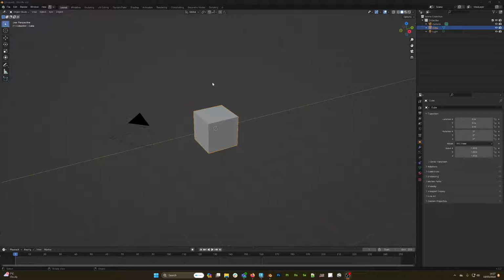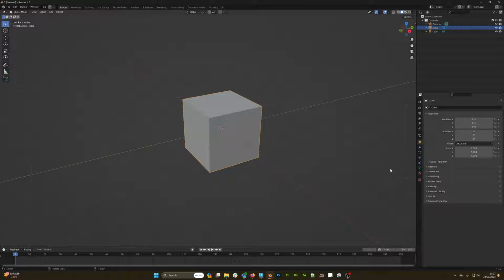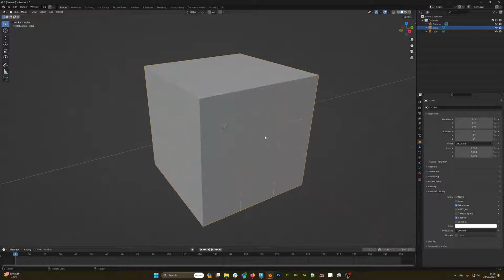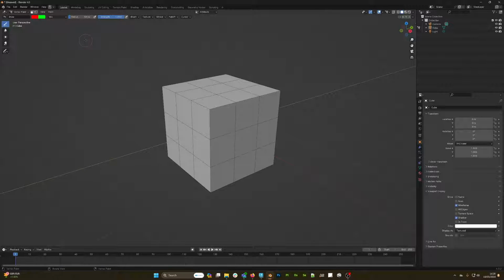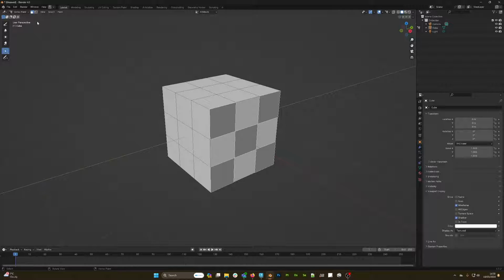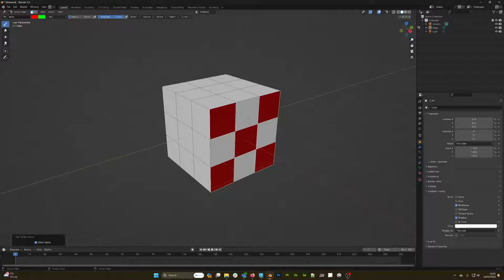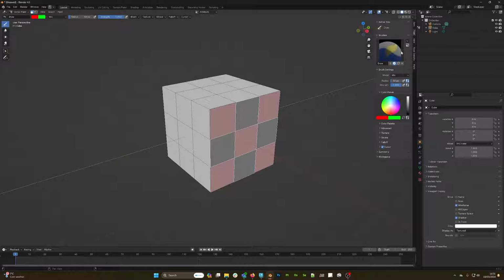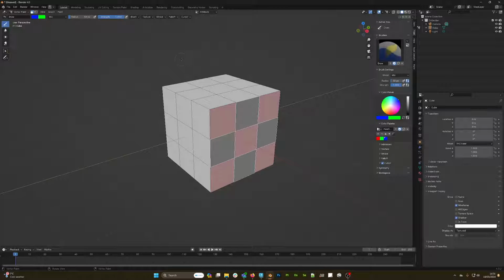Blender - Vertex Colour per Face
Blender 4.0 - adding  solid colours to faces using vertex colour. For instance to make an id map for Substance Painter.